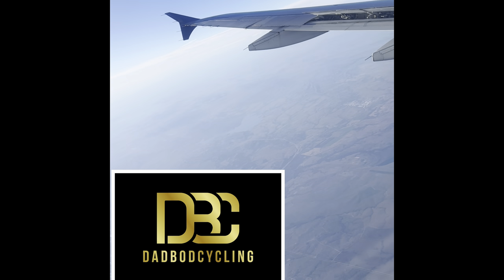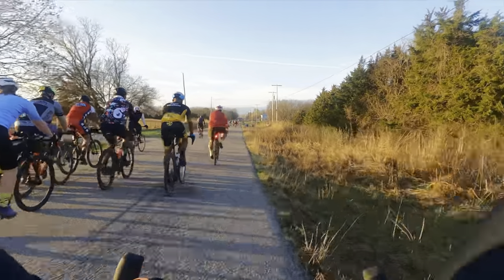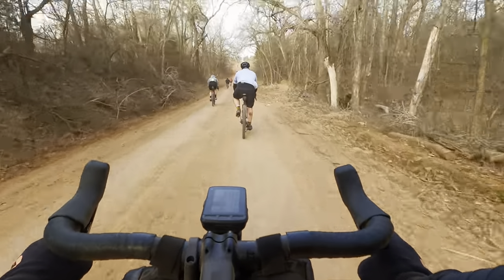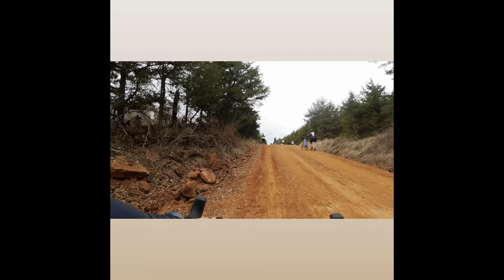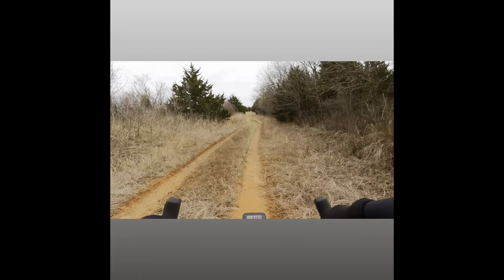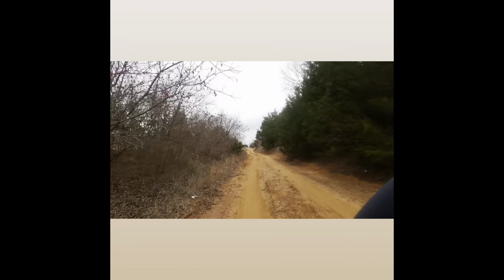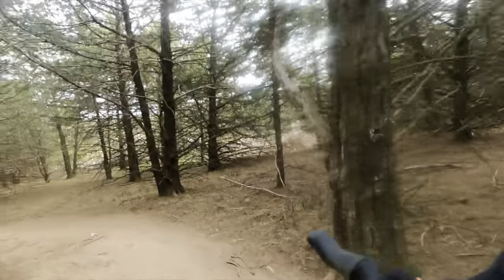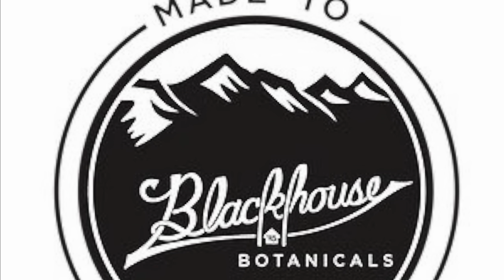Dadbodcyclinginc Midsouth Gravel 2024 100 miles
If you liked this video and would like to see more like it, check out blackhousebotanicals and use the code DADBOD